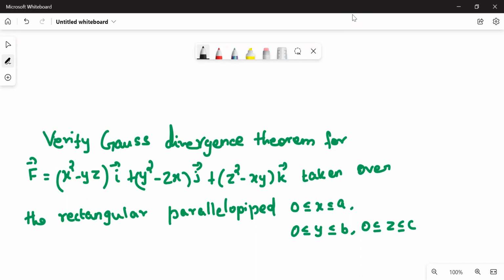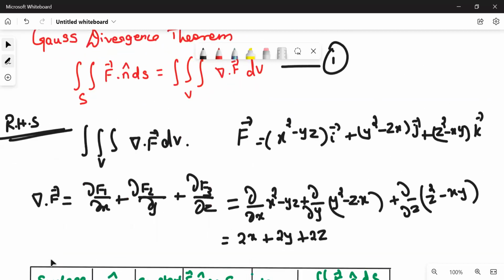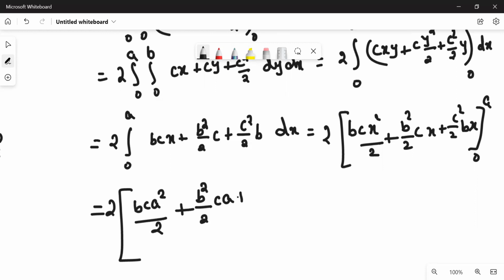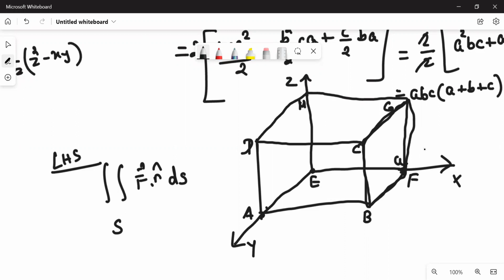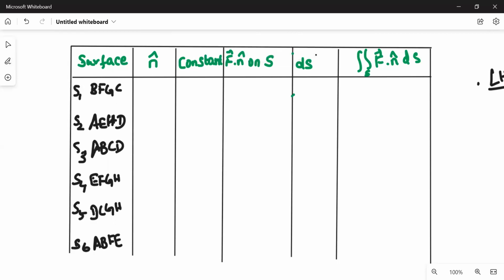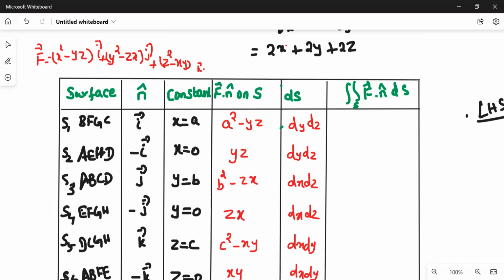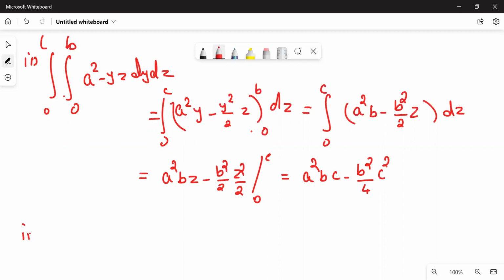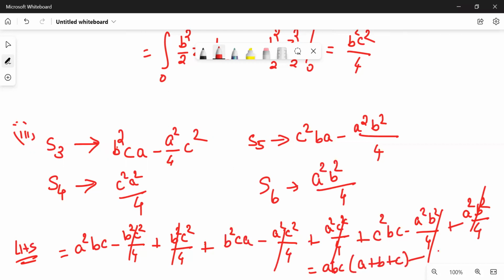Gauss Divergence Theorem